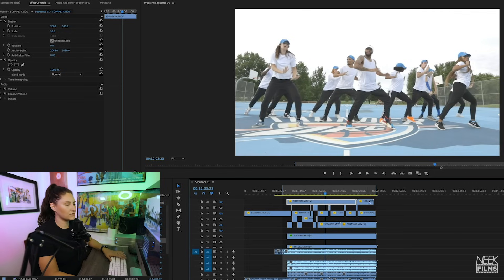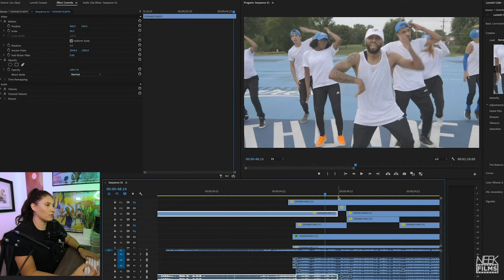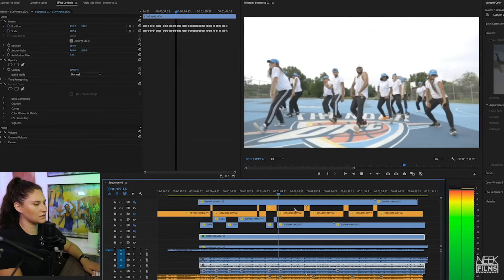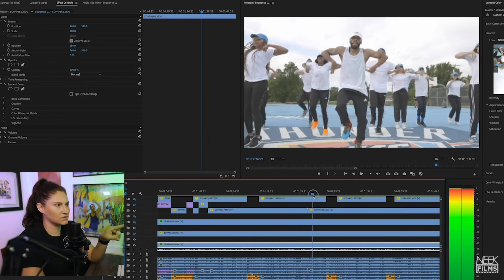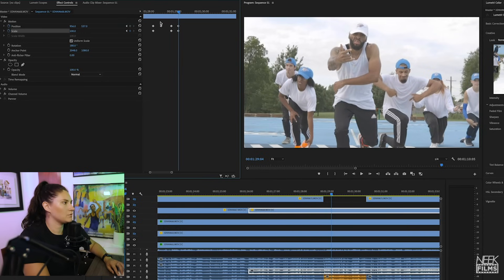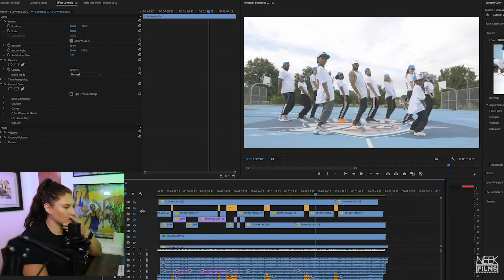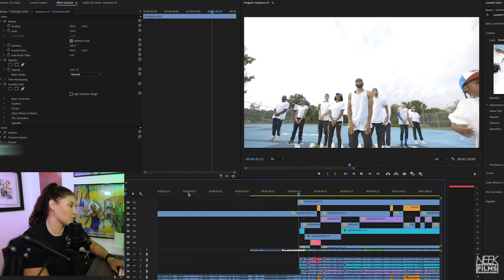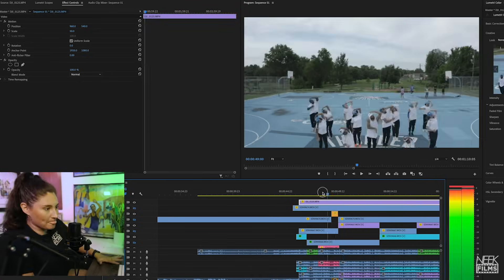Steps To Edit A Dance Video - Editing Workflow Tutorial And Demo [Premiere Pro]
Here is my 10 step workflow tutorial. Watch to know how I edit dance videos from start to finish.

View my work at neekfilms.com.